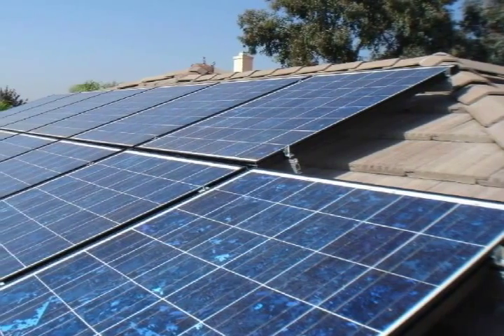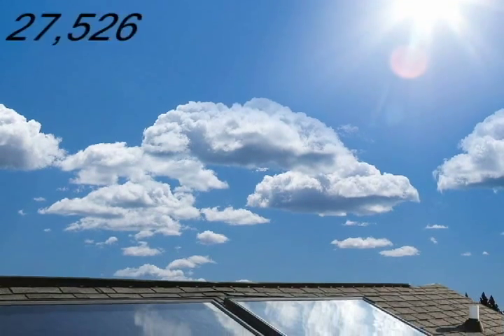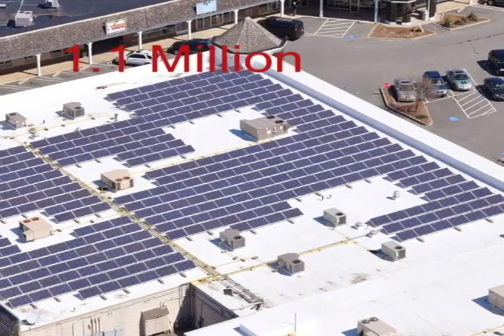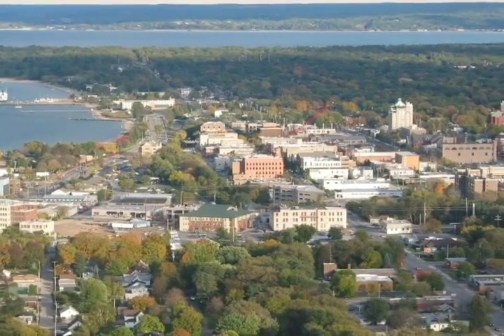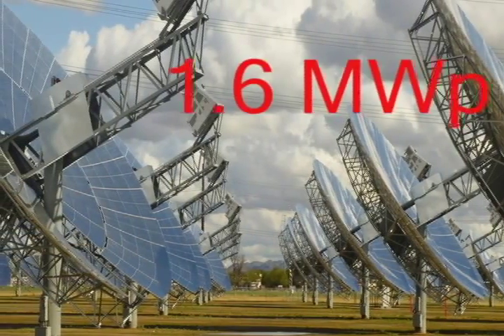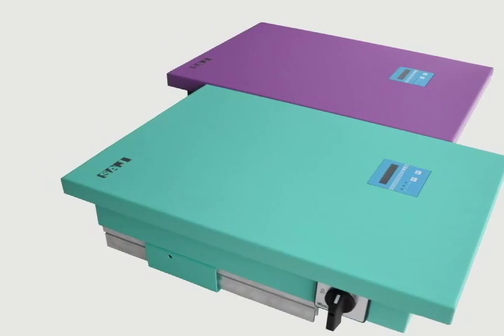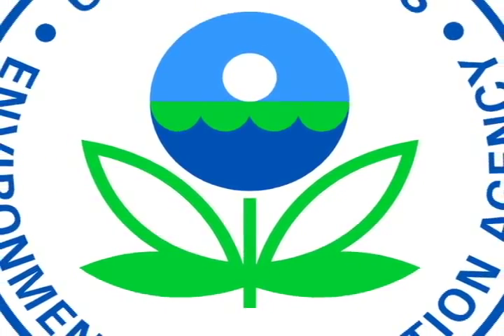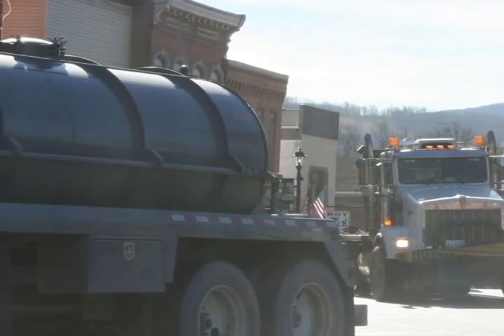North America's Largest Rooftop Solar Power Plant Already Complete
North America?s Largest Rooftop Solar Power Plant Already Complete For its completion, the new rooftop solar power plant project known as Riverside Renewable Energy, LLC was presented an award letter announcing an $11 million federal tax credit rebate by Rep. Robert Andrews. The solar power plant is the largest of its kind in North America consisting of 27,526 photovoltaic rooftop solar panels covering 1.1 million square foot of rooftop at the Gloucester Marine Terminal in New Jersey. It has the capacity to produce 9.0 MW of electricity ? enough to power more than 1,500 homes. Solar Power Plant Completed on the Isle of Wight The Isle of Wight is located off the southern coast of Britain. It has few conventional power plants and also receives its electricity from the main land. Thus, the completion of one of it?s largest solar power plants near Newport is good news. The new solar power plant will make a valuable contribution in supplying the electricity grid on the island. The ground mount installation with an output of 1.6 MWp consists of 80 strings with 88 solar modules each. Each string is equipped with a SunMaster CS20 inverter from Mastervolt. This makes the plant one of the largest systems with string inverters in Britain. Cooper Lighting?s LED Solutions at Grand Traverse County Civic Center Walking Track The Grand Traverse County Civic Center is a multi-use facility encompassing roughly 45 acres in Traverse City, Michigan and it has a problem about the lighting of their mile long oval track. To help increase overall illumination, they turned to solutions from Cooper Lighting. The main goal is improving overall energy usage while maintaining proper illumination, reducing glare and limiting light pollution. After reviewing photometrics, analyzing paybacks and evaluating several products, Lumark RV Ridgeview? LED Area Luminaires from Cooper Lighting were used as replacement. With this new lighting, the oval track is expected to be well-illuminated and an energy savings between 30-70 percent. Eureka Resources Supports New Pennsylvania DEP Standards The Pennsylvania Department of Environmental Protection (DEP) under General Permit WGMR123 encourages the reuse of liquid waste after it has been treated or processed by establishing water quality criteria that allow processed water to be managed, stored and transported as fresh water. Eureka Resources, LLC, fully supports this new standard. They believe that this will help reduce environmental hazards and lower transportation and infrastructure costs associated with storage of partially treated wastewater from their oil and gas sites in the Marcellus Shale. Hydrogen-powered Fuel Cell Flies The first hydrogen-powered fuel cell ScanEagle unmanned aircraft system (UAS) successfully completed its first flight during a two-and-a-half-hour flight test. The collaboration between Insitu Inc., Naval Research Laboratory (NRL) and United Technologies (UTC) made this flight possible. Using hydrogen-powered fuel cell solution costs a fraction of the cost of today?s gas and heavy fuel solutions in UAS. The solution also weighs less than traditional engines thus it will enable ScanEagle to carry more payload while reducing costs.